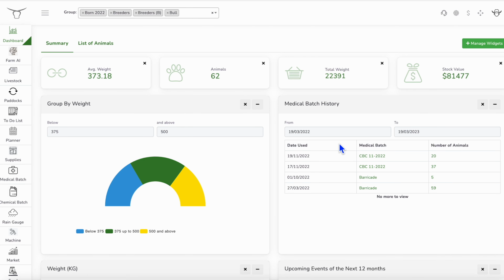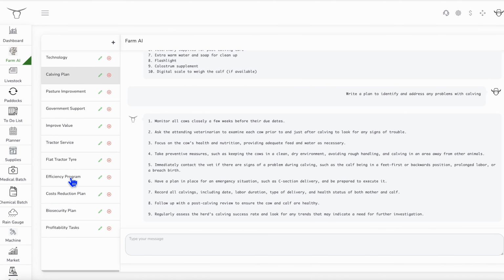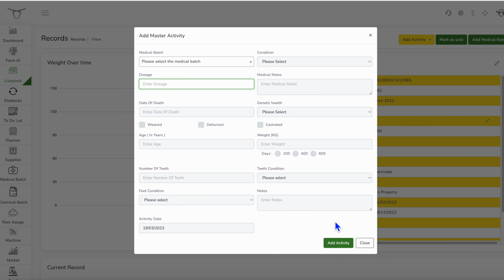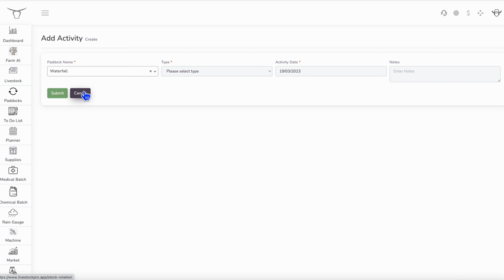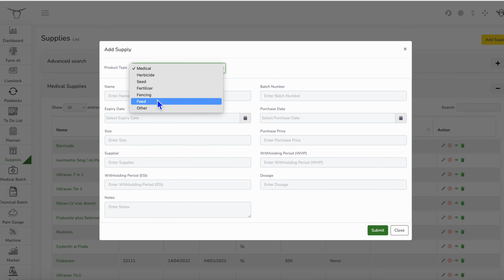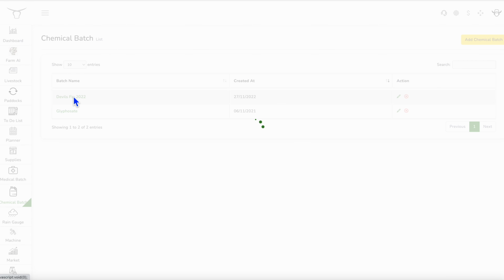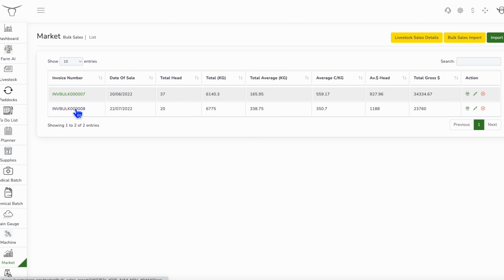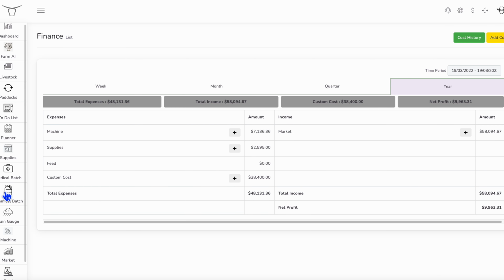AgriEID Cloud — Livestock Management Software Demo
See the AgriEID Cloud platform in action. This full demo walks you through our livestock management software — how to manage your entire herd, track weights, monitor performance, and make smarter decisions from anywhere with an internet connection.

Your cattle scales and NLIS tag reader collect the data. AgriEID Cloud is where it all comes together.

In this demo we walk through:
- Logging in and navigating the AgriEID Cloud dashboard
- Viewing your full herd at a glance — numbers, locations, and status
- Individual animal profiles — weight history, tag numbers, movements, and notes
- How weights sync automatically from your cattle scales and mobile app
- Tracking weight gain and daily weight gain across your herd
- Identifying top performers and underperformers
- Drafting and sorting — setting target weights and sell-ready alerts
- Running reports for compliance, sales, and herd performance
- Managing multiple properties and mobs from one account
- How the cloud syncs with the mobile app so your yard data and office data match

No more spreadsheets. No more notebooks. No more guessing which animals are gaining and which are costing you money. AgriEID Cloud gives you a clear picture of your entire operation — updated every time you weigh.

Access it from your computer, tablet, or phone. Your data is backed up, secure, and available whenever you need it.

⏱️ Timestamps:
0:00 — Introduction
0:00 — Dashboard Overview
0:00 — Herd Management
0:00 — Individual Animal Profiles
0:00 — Weight Tracking & Weight Gain
0:00 — Drafting & Target Weights
0:00 — Reports & Compliance
0:00 — Multi-Property Management
0:00 — Cloud & Mobile App Sync
0:00 — Summary

About AgriEID
AgriEID provides cattle scales, NLIS tag readers, and cloud-based livestock management software trusted by thousands of cattle producers across Australia, New Zealand, the UK, and the USA. From the yard to the cloud — we help farmers turn raw weight data into profitable decisions.